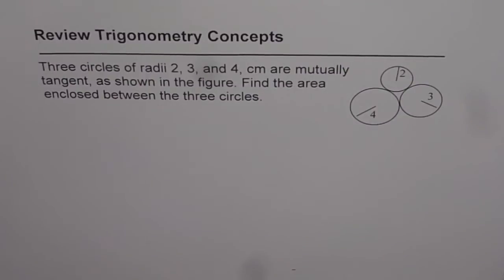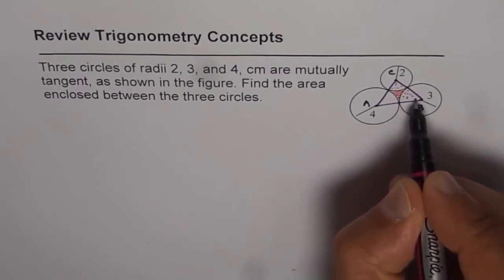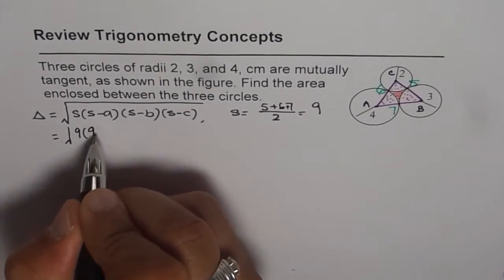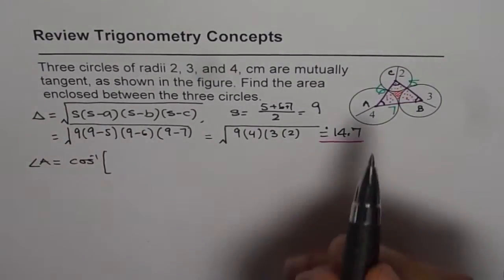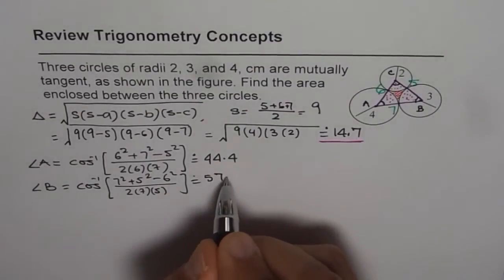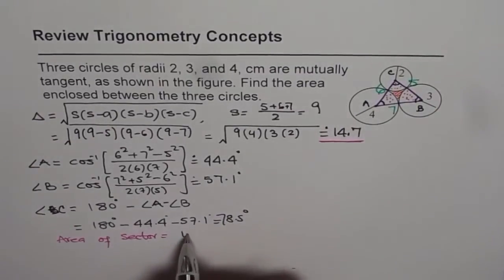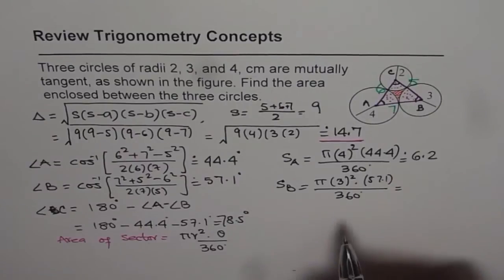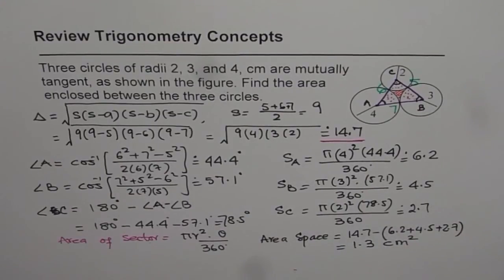Area Enclosed by Mutually Tangent Circles 234 DSSSB Maths -GCSE-EDEXCEL-SAT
Steps to find the area of enclosed space are:
1.  Apply Heron's formula to find the area of triangle
2.  Find interior angles of the triangle using Cosine Law
3.  Find Area of each sector
4.  Difference of Triangle area and combined sector area is the required solution.